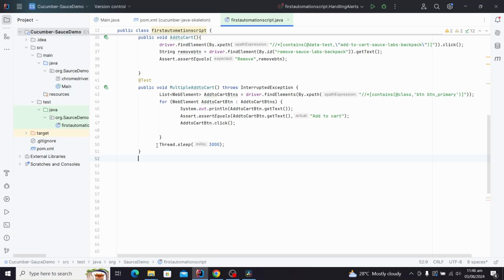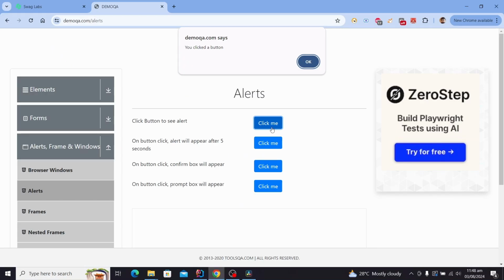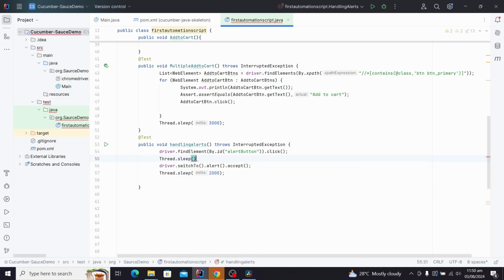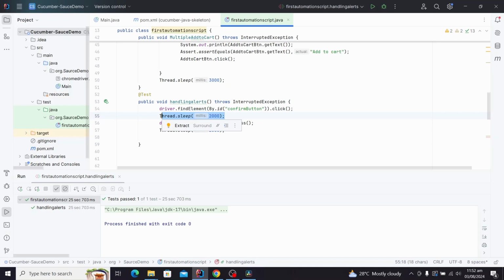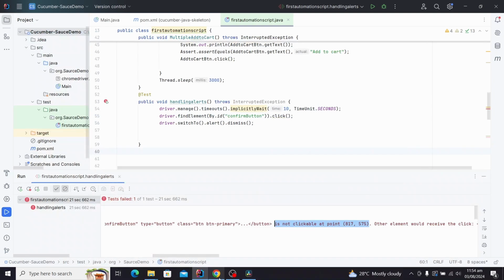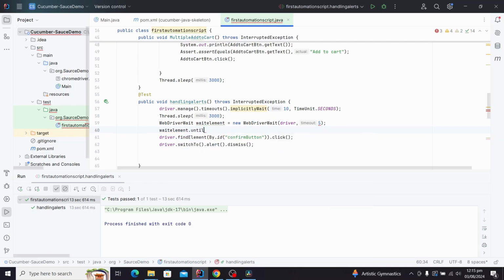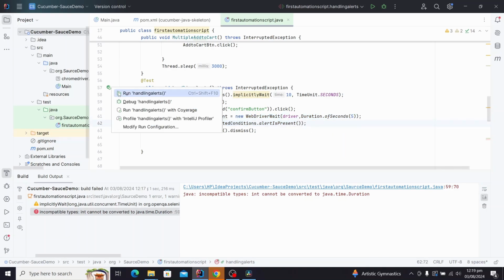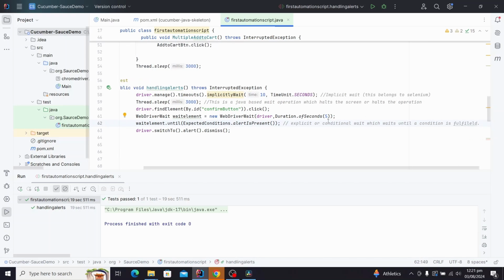Handling Alerts and Different Types of Waits in Selenium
In this tutorial, we'll dive deep into handling alerts and managing different types of waits in Selenium to make your test automation scripts more robust and reliable. Whether you're dealing with JavaScript alerts, confirms, or prompts, we'll cover essential techniques to handle these pop-ups seamlessly. Additionally, you'll learn about implicit waits, explicit waits, and fluent waits, and how to effectively use them to synchronize your tests with dynamic web elements.

What You'll Learn:

How to handle JavaScript alerts, confirms, and prompts in Selenium
Techniques for using implicit waits to avoid flaky tests
How to implement explicit waits for better control over element interactions
Understanding fluent waits and when to use them for custom waiting conditions
Best practices for effective wait management in Selenium